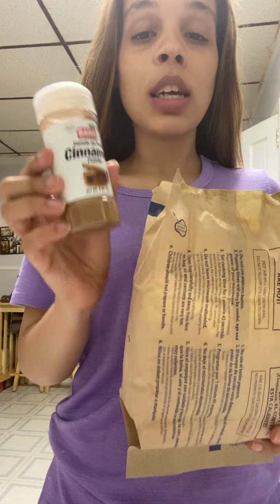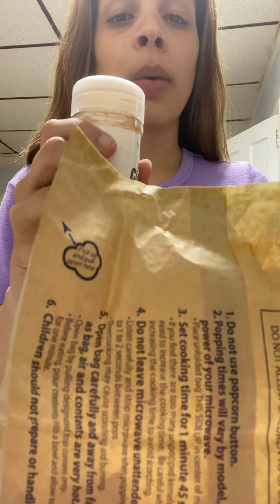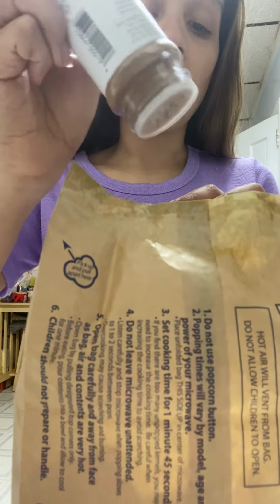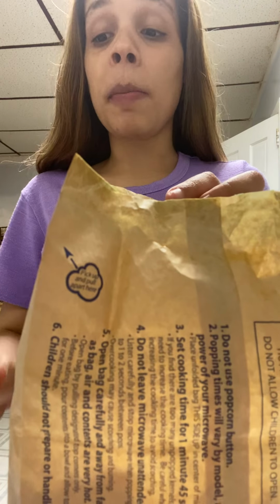Popcorn Part 2